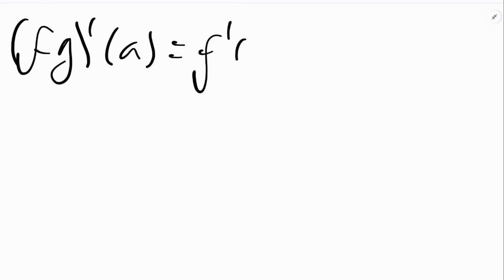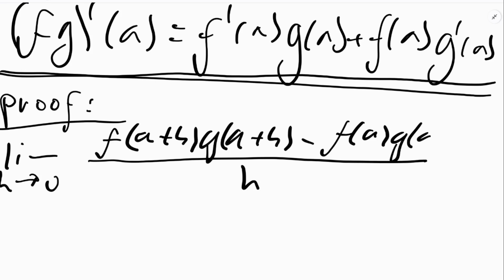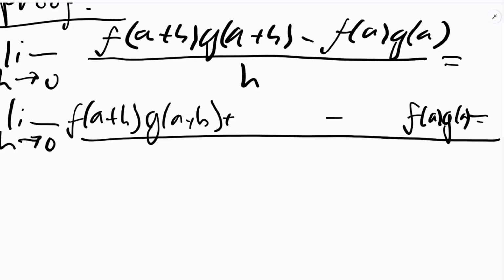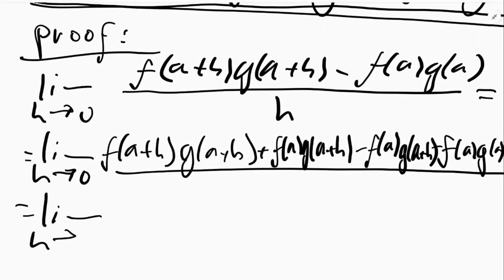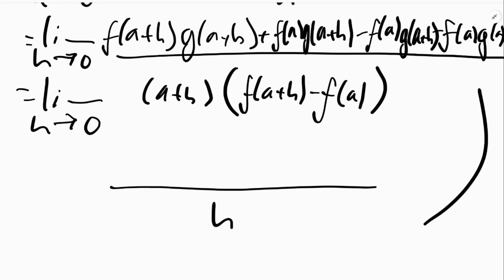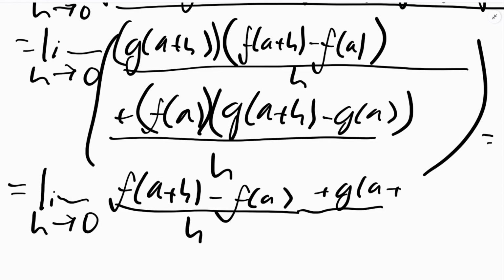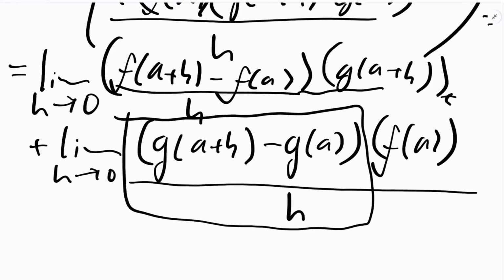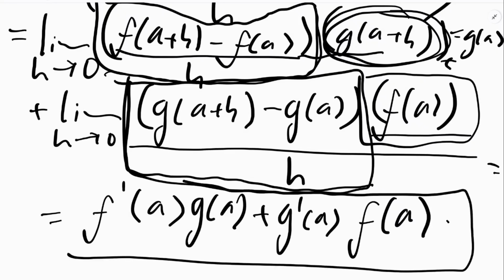Proof: derivative of a product of functions